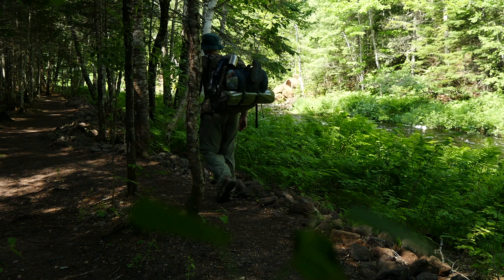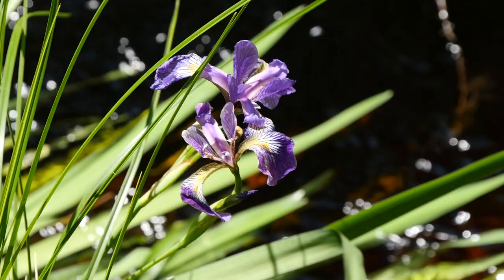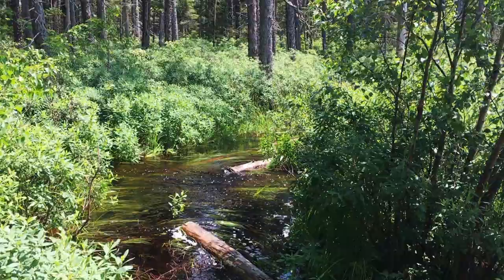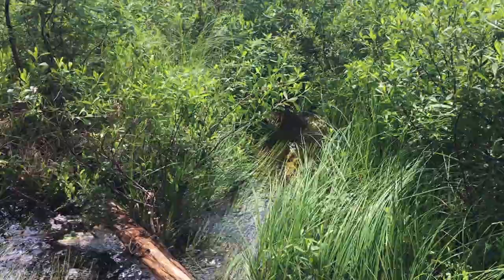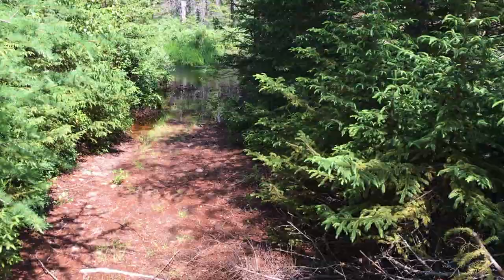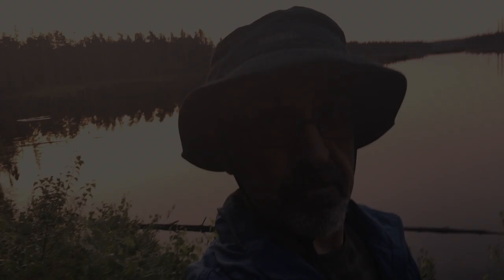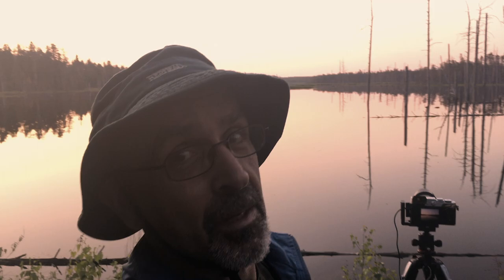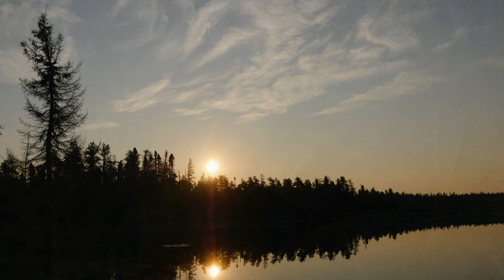The Dobson Trail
I recently went on an overnight hiking trip on the Dobson Trail in New Brunswick Canada for the purpose of doing some landscape photography. This is a vlog of that trip.